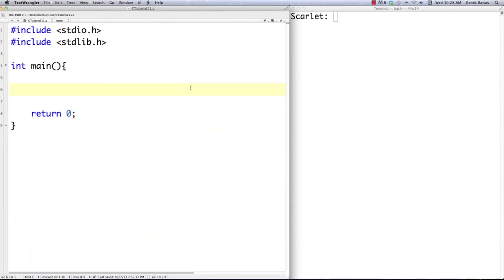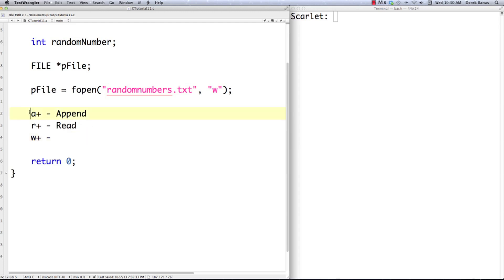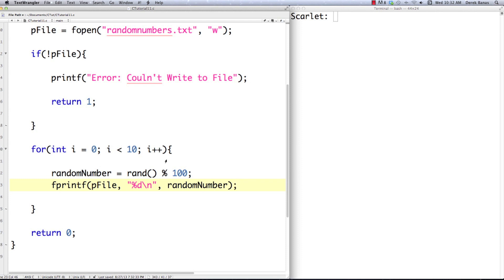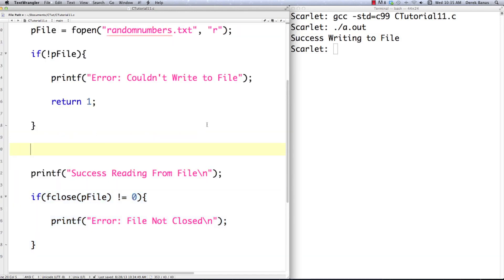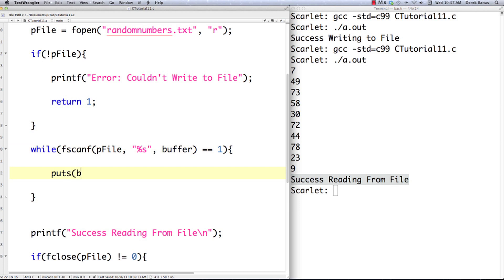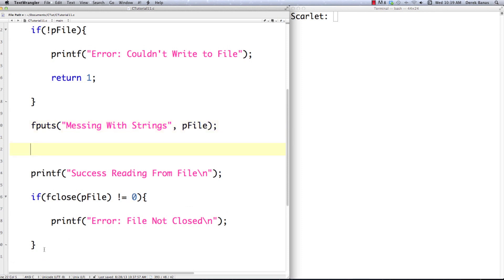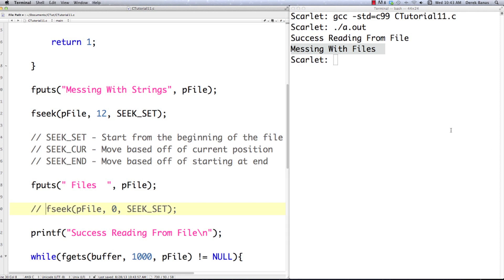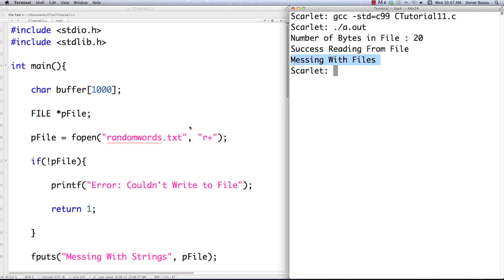C Video Tutorial 11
In this part of the C Video Tutorial I will provide C File IO examples. I'll cover C Text File IO in this tutorial and the Binary File IO functions in the next part.

I specifically cover the following topics: FILE Data type, fopen(), fputs(), fseek(), ftell(), fgets(), fclose(), fscanf(), puts(), fprintf(), Different Ways to Access Files, and more. All of the code used is available below the video.